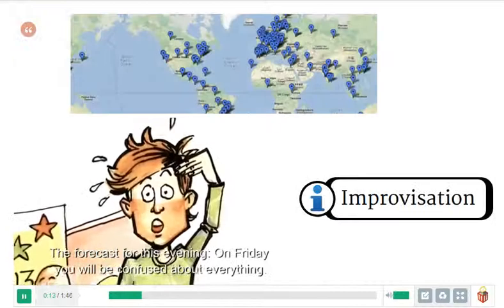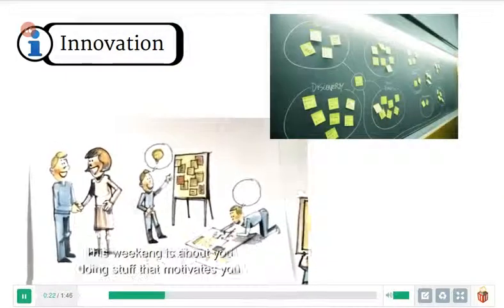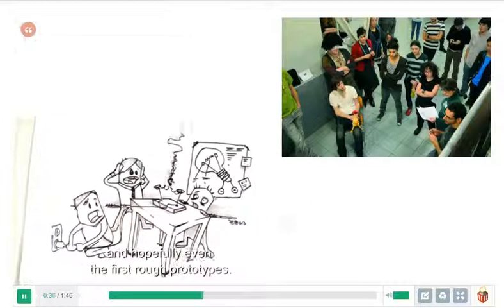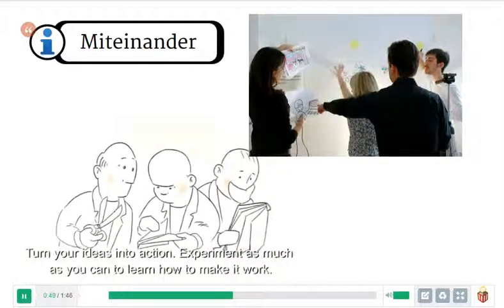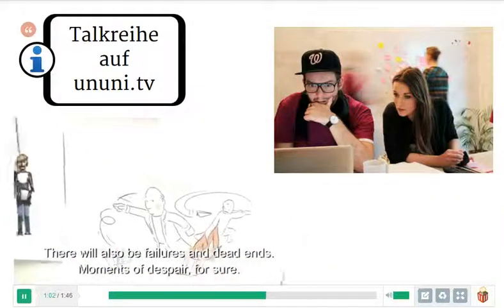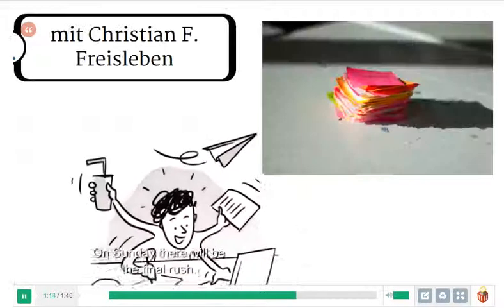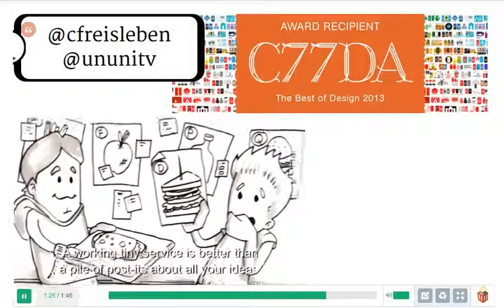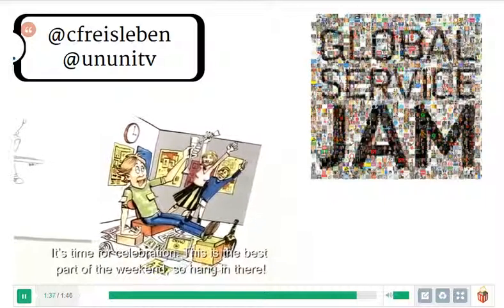trailer pure_kooperation_servicejam14